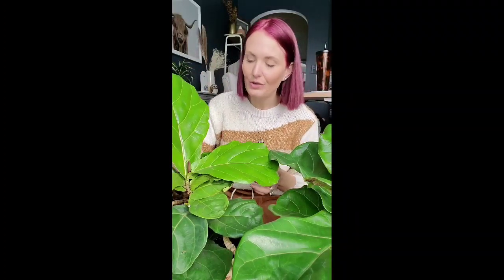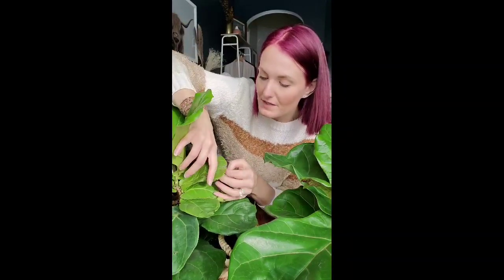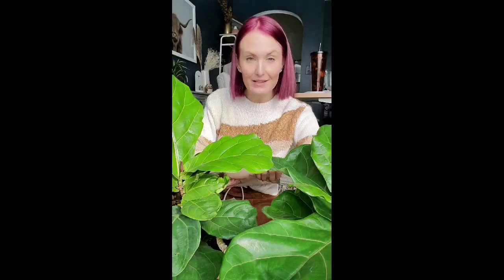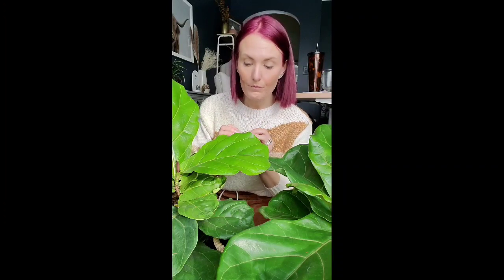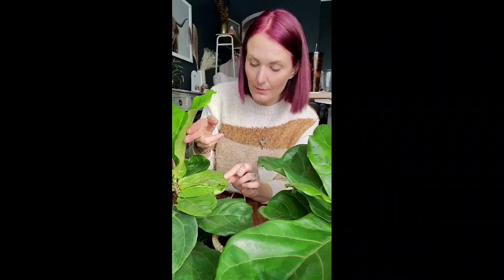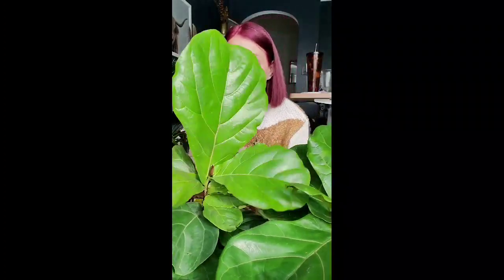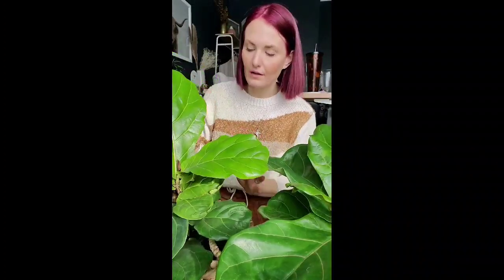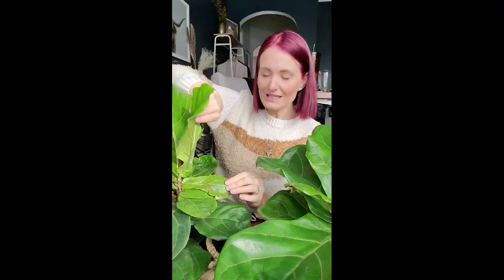Red spots on your Fiddle Leaf Fig? Don't Fear...but do watch😉🪴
It can be tough sometimes trying to identify why there is browning on your plants. why they aren't growing...what bugs may be calling them 'home'...or what in the world are all those little reddish brown spots? I'm tackling that last one with you today! It's called edema...yup...just like us humans get. Watch to find out why your Fiddle Leaf Fig may be dealing with this; as well as what to...and what not to do about this.